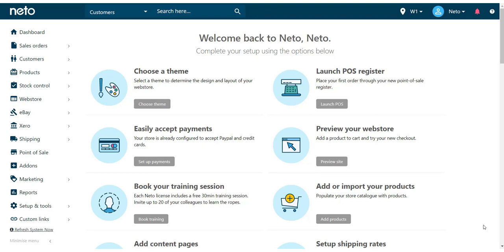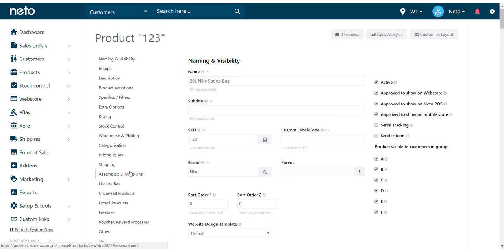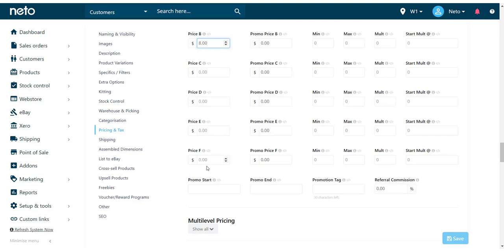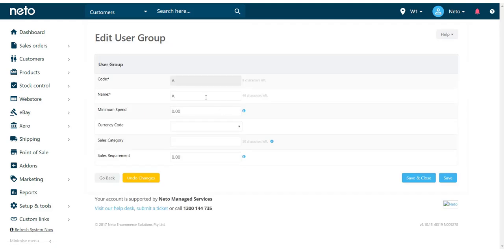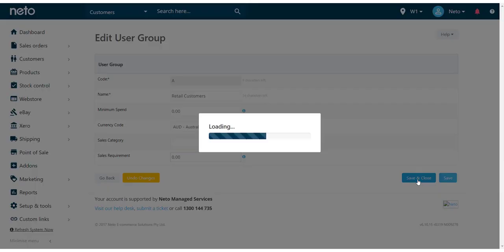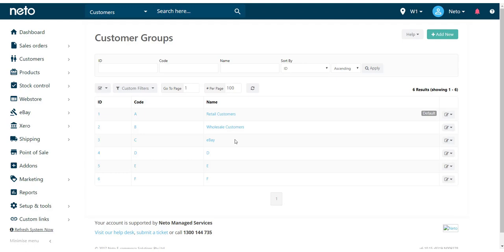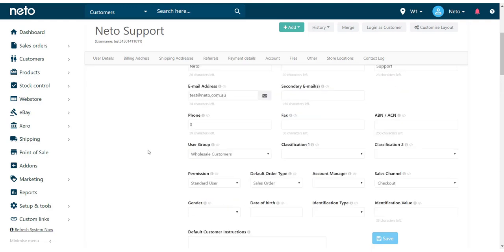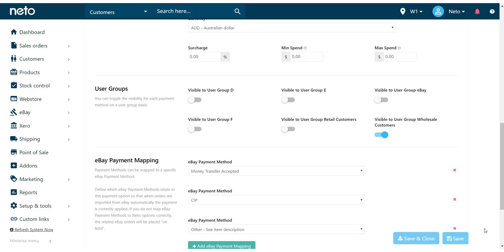Customer Groups Add-on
Create multiple customer user groups in Neto. Do you have wholesale, retail and VIP customers and want separate pricing structures? This video will show you how to create groups and assign the groups to customers.